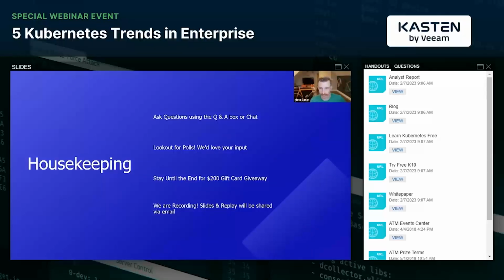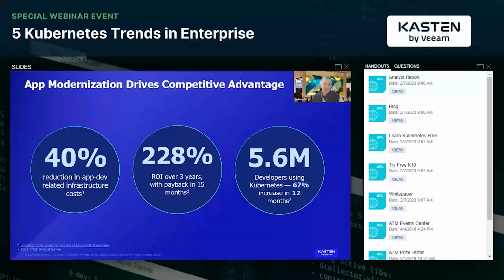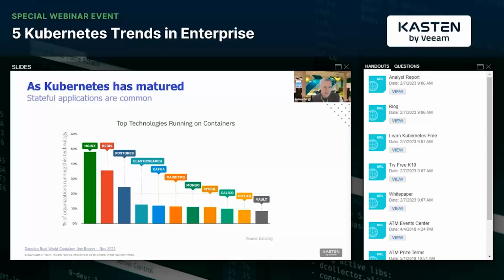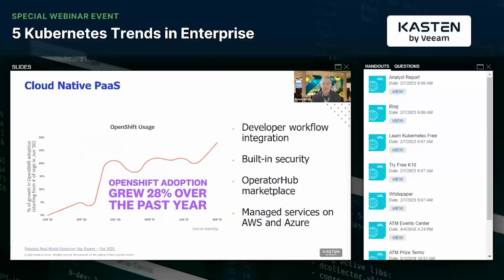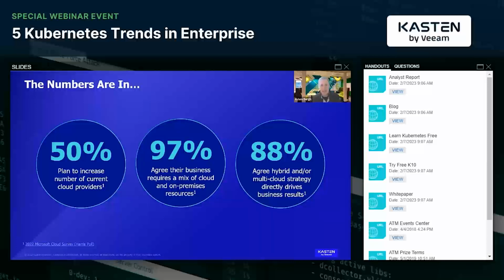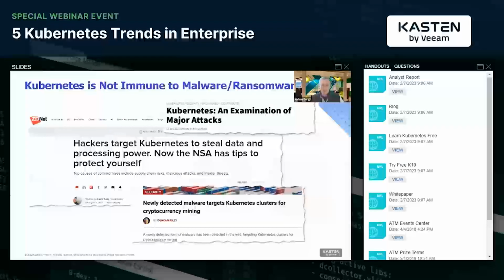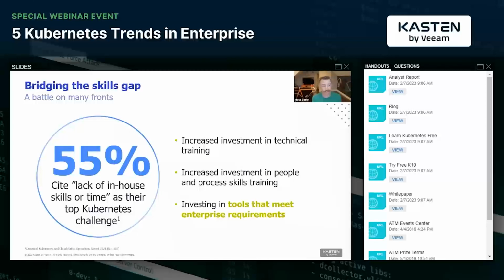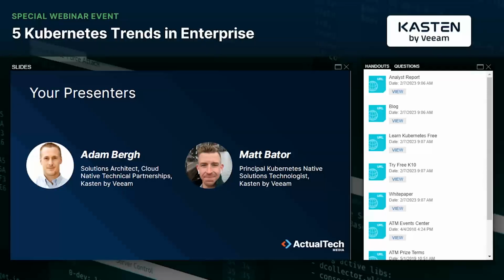5 Kubernetes Trends in Enterprise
Adopting Kubernetes and running the platform to its fullest potential can be a bumpy road, but it doesn't have to be. Join Adam and Matt who will share what's ahead for organizations to navigate in this cloud native world. They will also dive into real-world use cases and solutions so that your team can prepare for seamless Kubernetes deployments in the future.